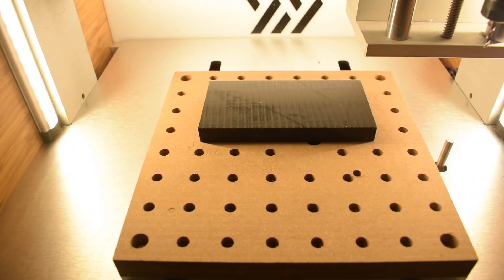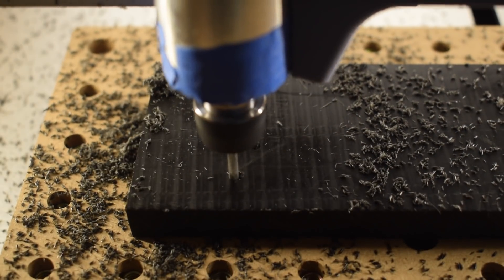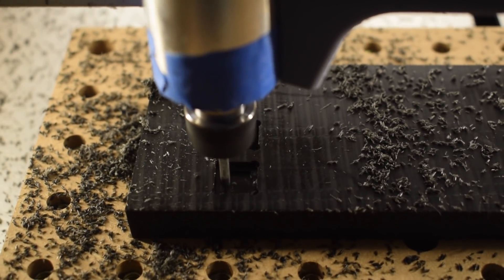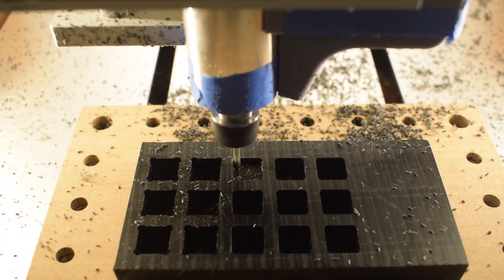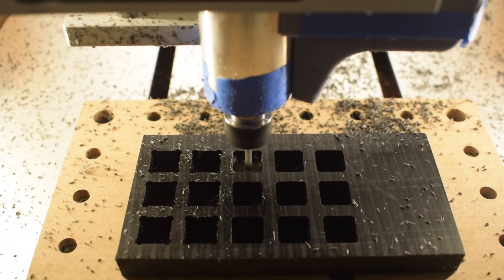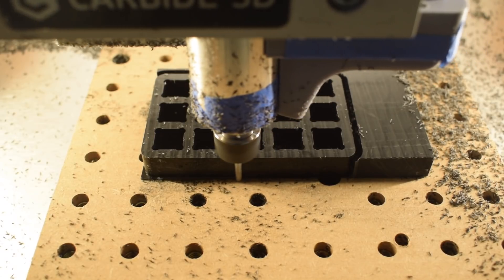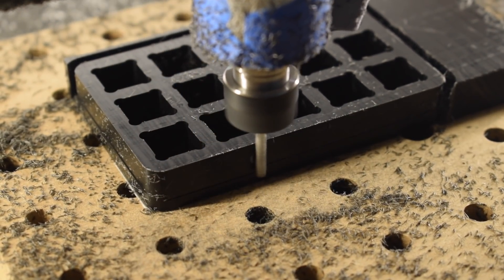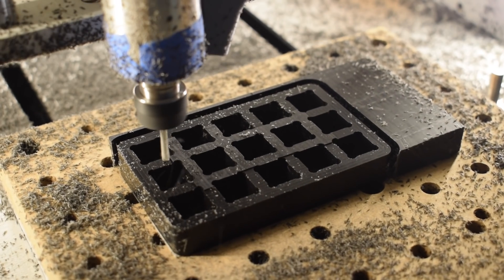Machining Delrin on the Nomad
Acetal, Polyoxymethylene (POM), Delrin, whatever. This family of thermoplastics is gloriously friendly to machine, and worth considering if you need something durable and dimensionally stable. Here are some speeds and feeds to consider with our standard 1/8" endmill.

Learn more about our line of Desktop CNC machines at carbide3d.com